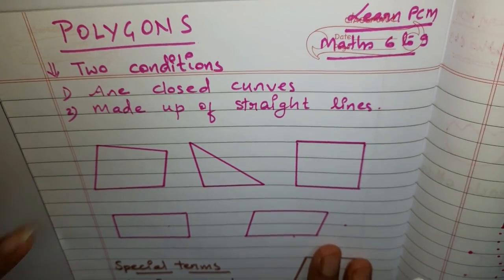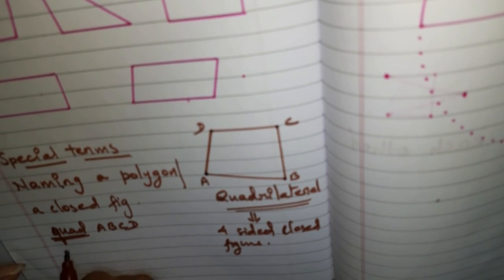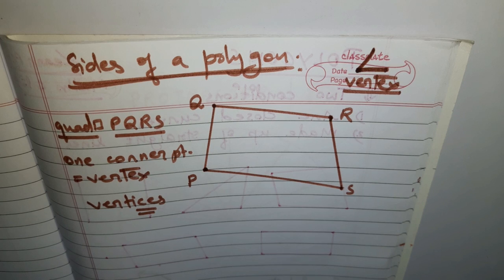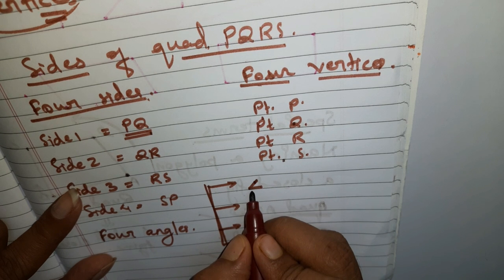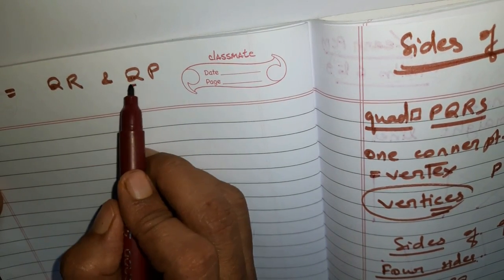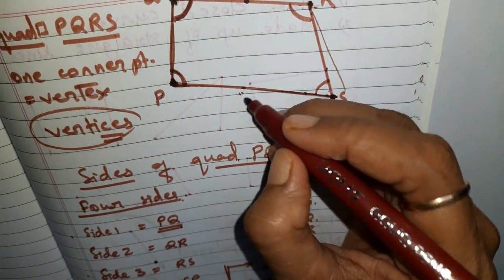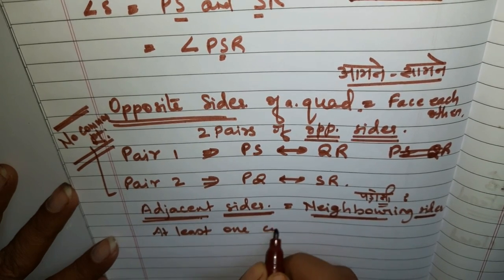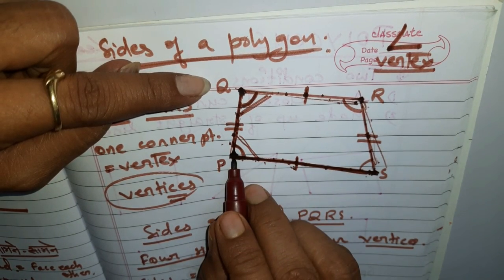Learn PCM I Maths 6 to 9 I Lines & Angles I S-4 l Polygons I Opposite Sides and Adjacent Sides